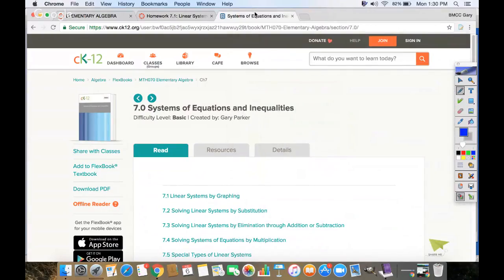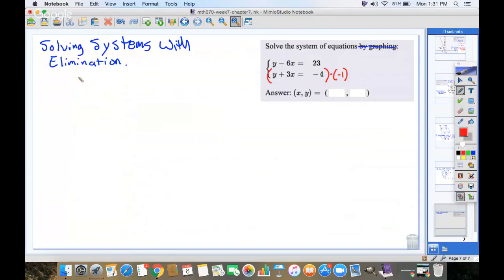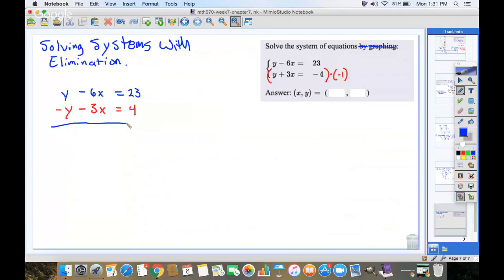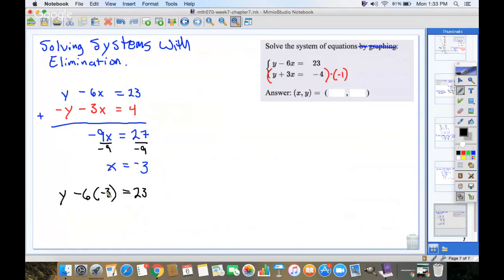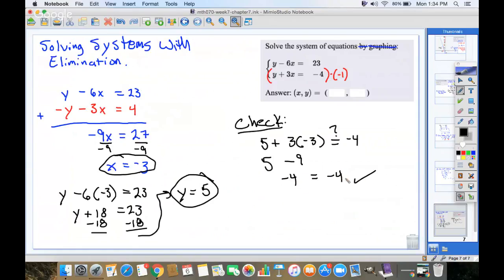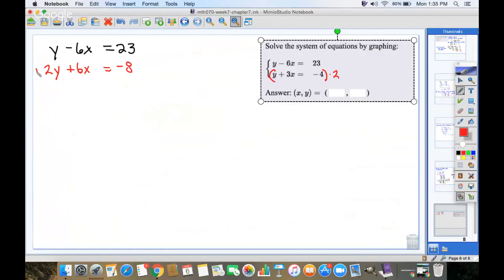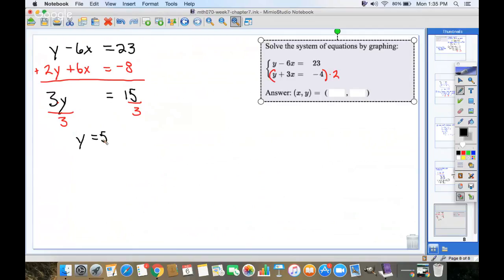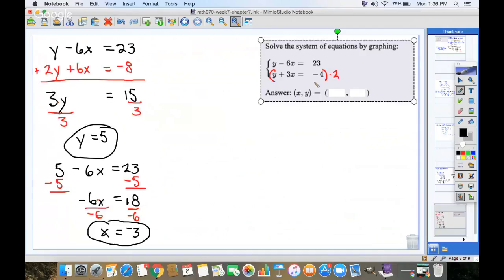MTH070 Systems of Linear Equations with Elimination